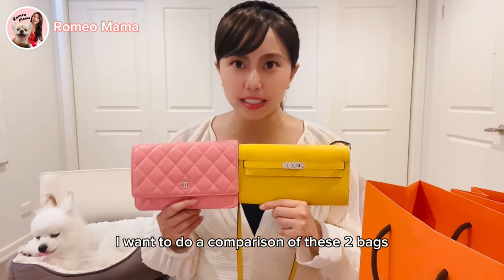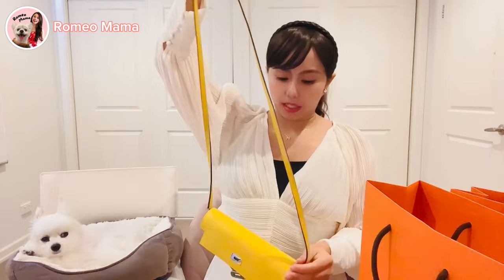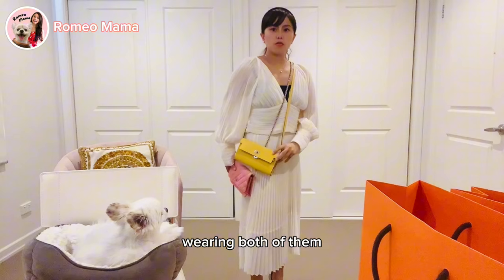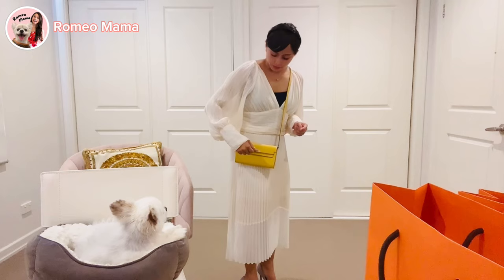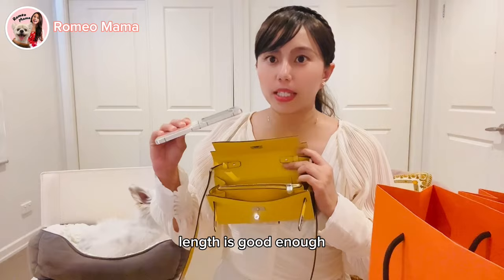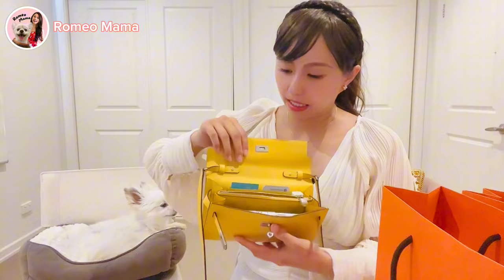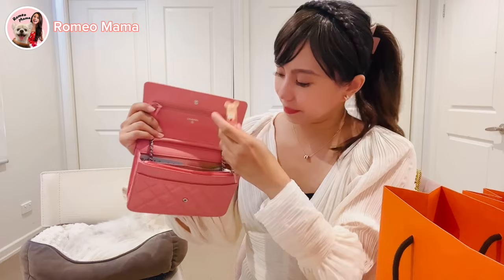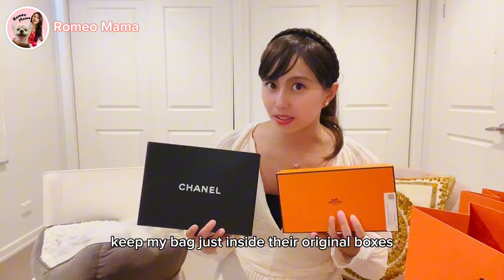HERMES VS CHANEL \\ Hermes Kelly -To-Go Vs Chanel Wallet-On-Chain WOC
Hermes Kelly To Go and Chanel Wallet On Chain Comparison
This video is about two luxury bags comparison. Comparing Hermes Kelly To Go and Chanel Wallet on chain (WOC).

CHANEL BAGS GUIDE including Classic Medium flap, Small Flap, Mini Flap, Wallet-on-chain and urban spirit backpack:

Thank you for watching 😚 If you find this video is helpful please give it a “👍” and subscribe to this Channel and click the notification bell 🔔 so you will get notify when new videos uploaded. Hope this channel will become one of your favorites to watch when you are free.

😊 Follow the little chihuahua on Instagram @rororomeo212 Or click the